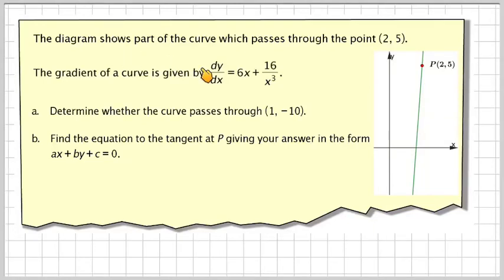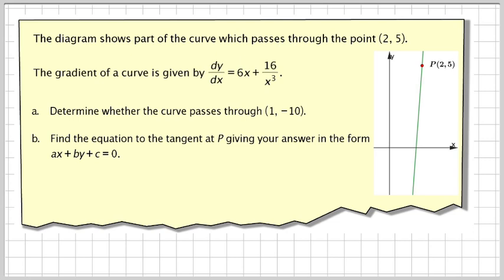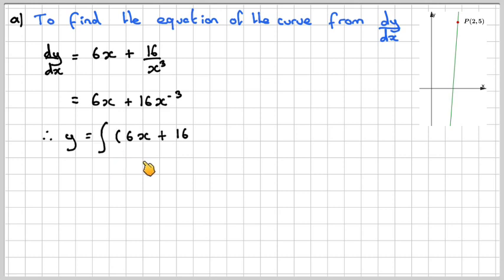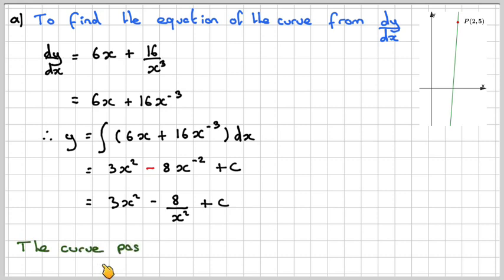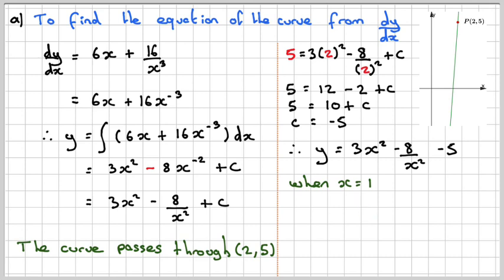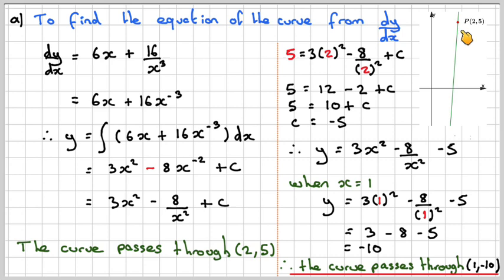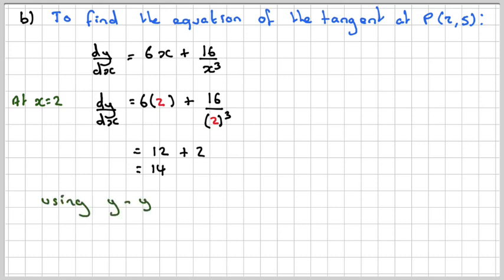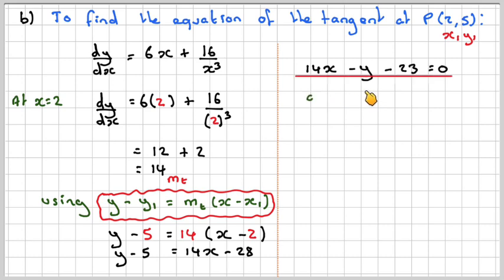Determining if a point is on a curve and finding a tangent